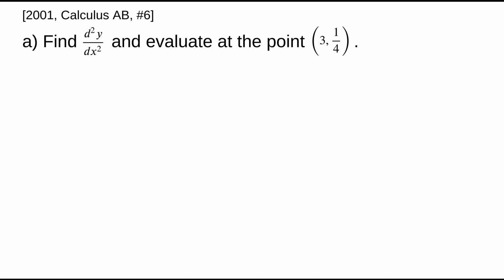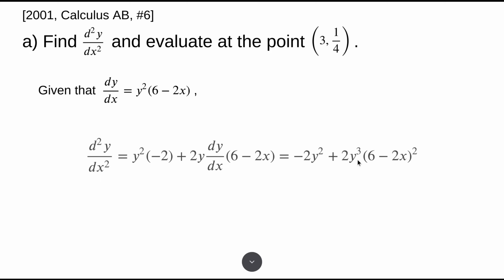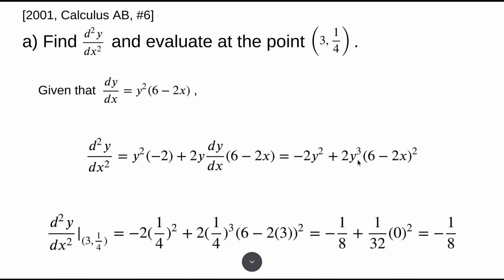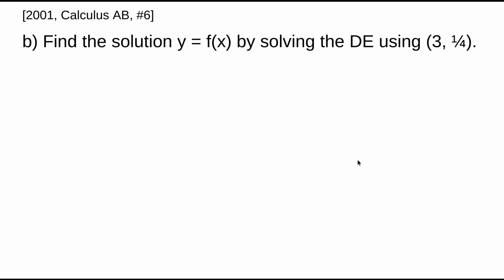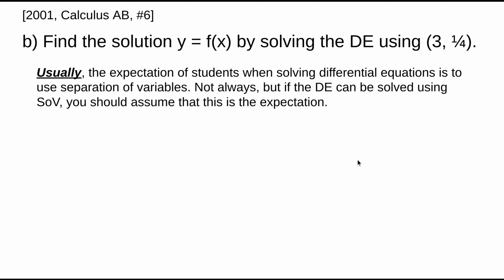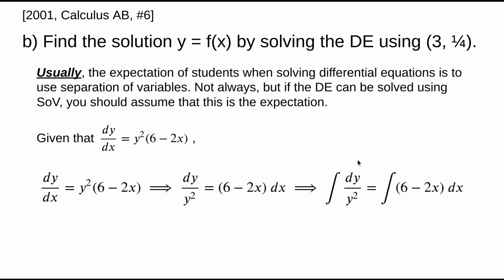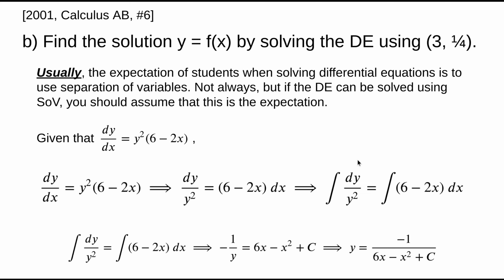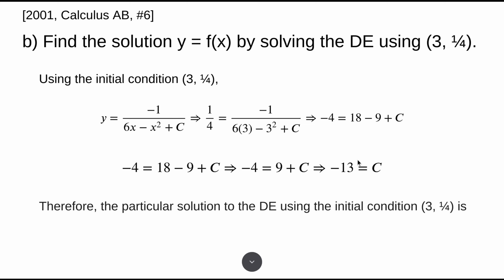AP Calculus AB - 2001: #6